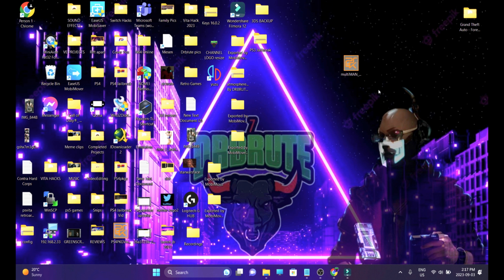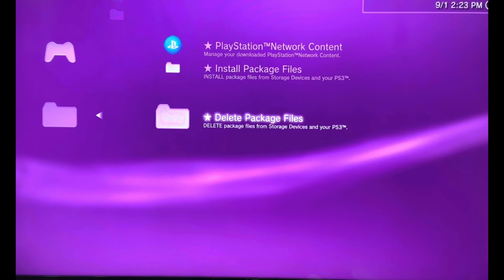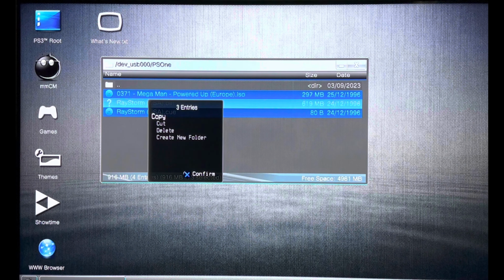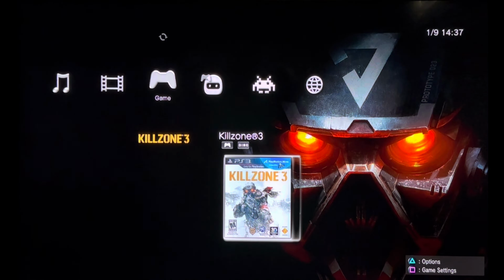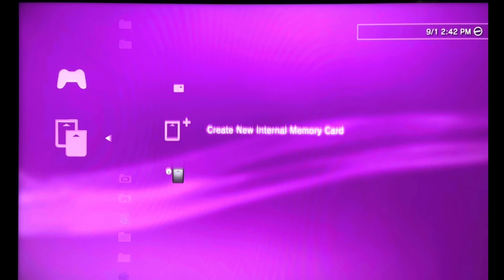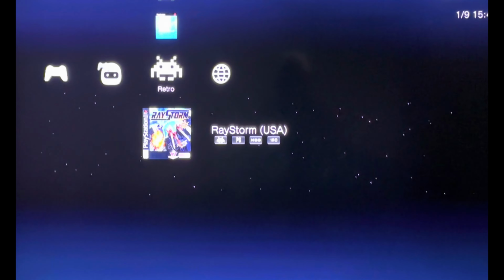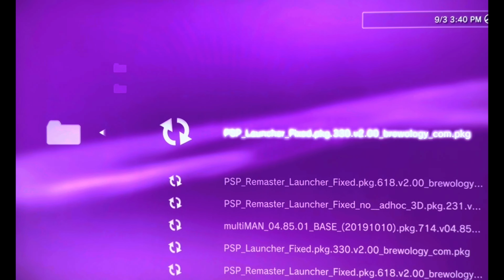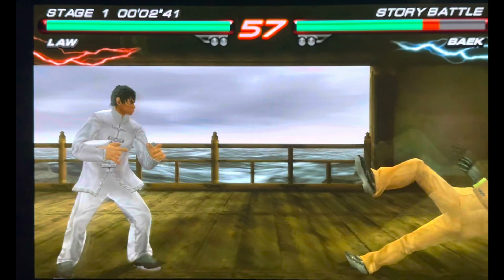Latest Multiman version for the Playstation 3 Firmware 4.90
Are you a PlayStation 3 enthusiast looking to enhance your gaming experience? Look no further! In this comprehensive YouTube video, we dive deep into the world of Multiman for PS3.

Multiman is a versatile homebrew application that unlocks a plethora of features and functionalities for your beloved PS3 console. Whether you want to backup your games, manage your files, or even play emulated retro games, Multiman has you covered.

In this video, I cover:

What Multiman is and why it's a must-have for PS3 owners.
Step-by-step installation guide to get Multiman up and running on your PS3.
A detailed walkthrough of the Multiman user interface and its various features.
How to use Multiman for game backups and managing your game library.
Exploring Multiman's file management capabilities.
A sneak peek at Multiman's support for playing emulated games and the essential plugins!
Join Me as I demystify Multiman, making it easy for you to unlock the full potential of your PS3. Don't miss out on this essential tool for any PS3 enthusiast.

LINKS:
MULTIMAN

1. AQUATIC AMBIENCE BY SCIZZIE
3. UNDERWORLD THEME FROM LEGEND OF ZELDA